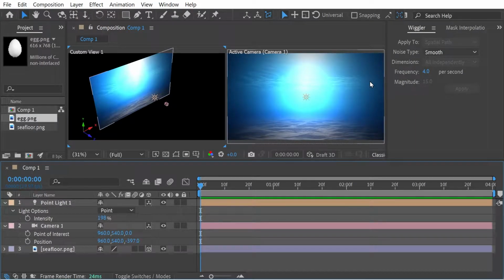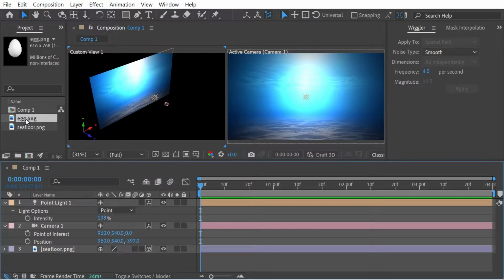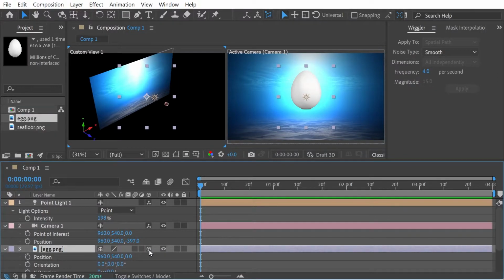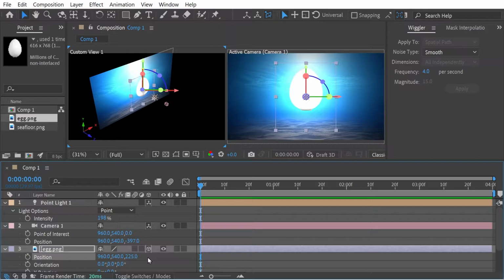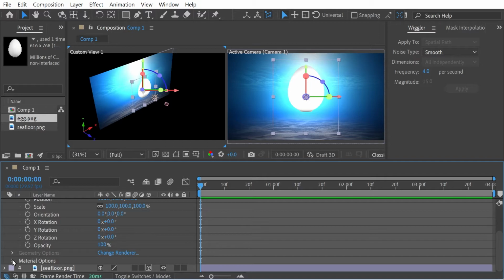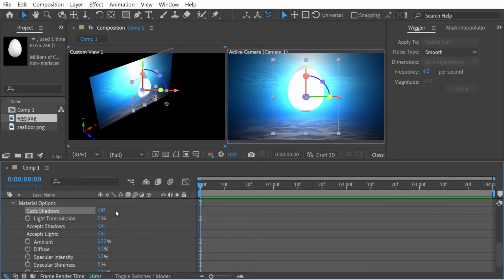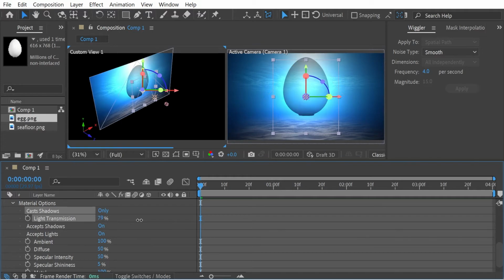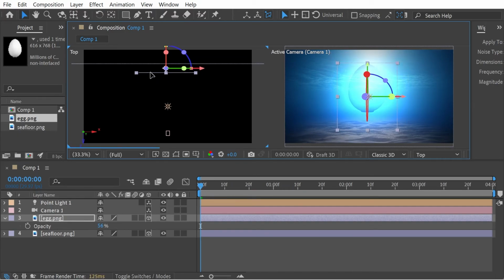Gels in After Effects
How to use gels in After Effects